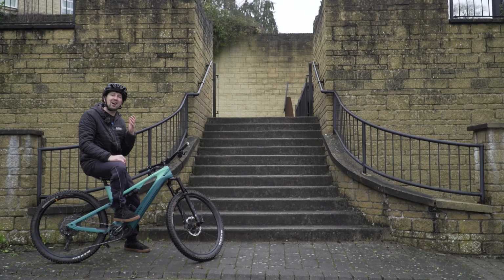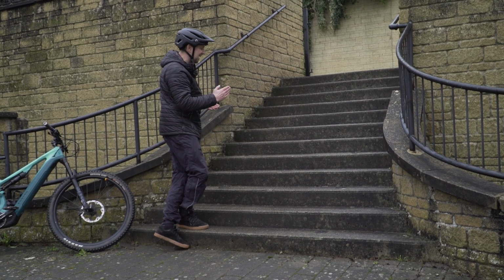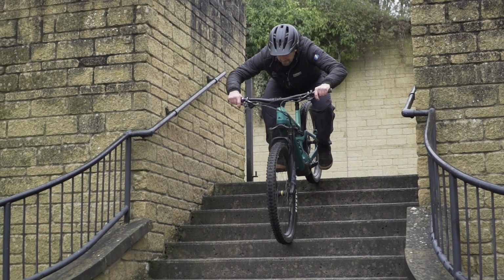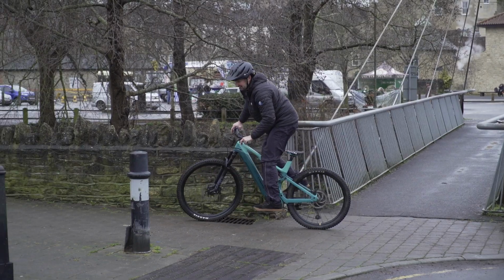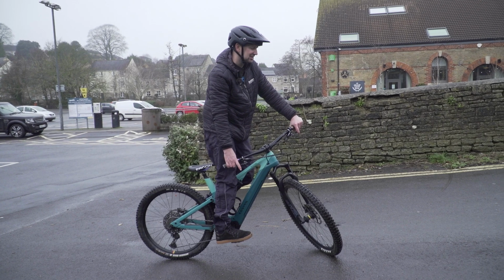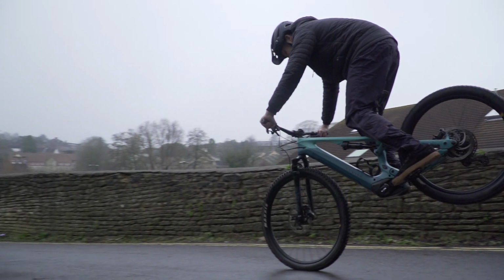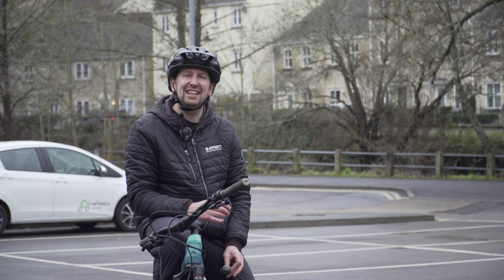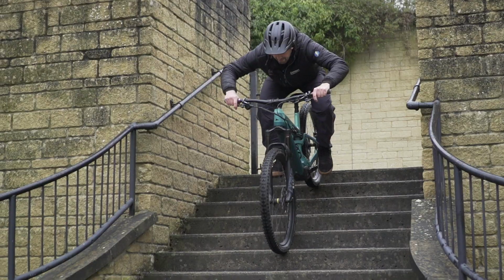Improve Your Mountain Bike Skills On Lunch Break | EMTB Lunchtime Drills & Skills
Now we can all sometimes be guilty of wasting our lunch breaks! In this video, Chris Smith shows some simple drills and skills to try on a lunch break or when you are short on time. These skills can be attempted in most urban environments. - Please remember to stay safe if you are riding in the streets/ built-up areas and pay attention to other people if you are in a public park etc...

Always Raining - Frook
Cupcake Delivery - Dylan Sitts
Mood Ring - Dylan Sitts
Think This Through - Dylan Sitts

- The know-how…
- The skills…
- The tech…
- The inspiration…